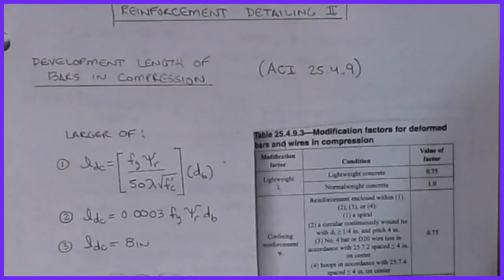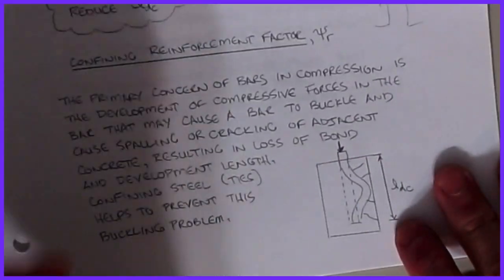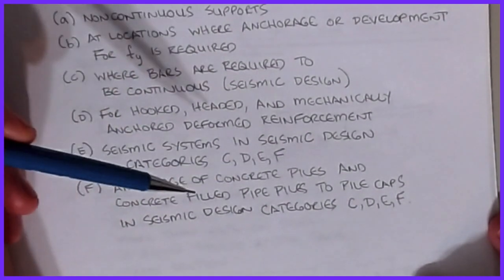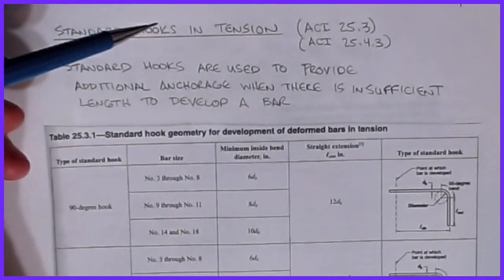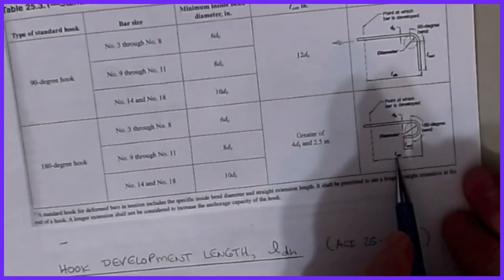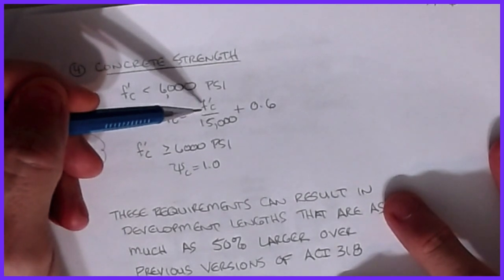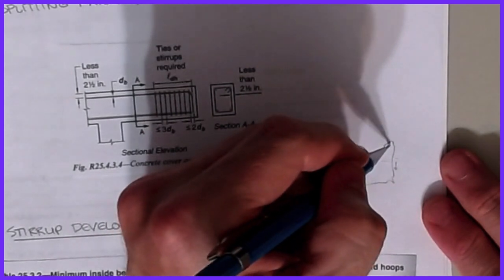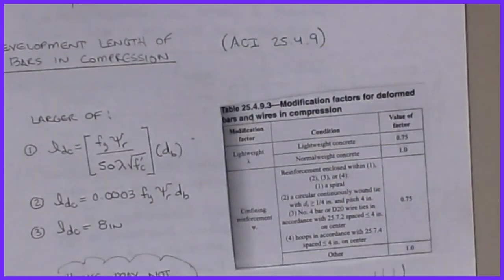022 CE342 Concrete Design - Hooked Bar Development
This video covers the ACI318-19's provisions for development of standard 90 and 180 degree hooks.